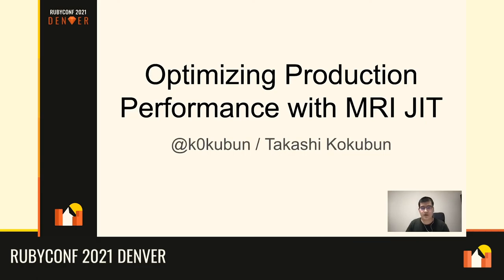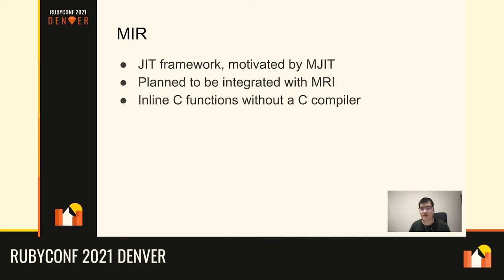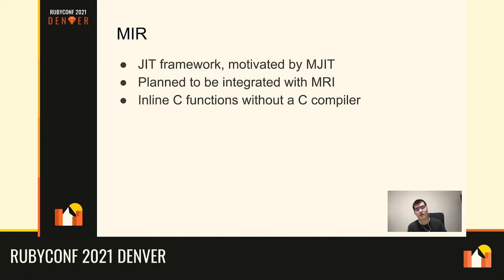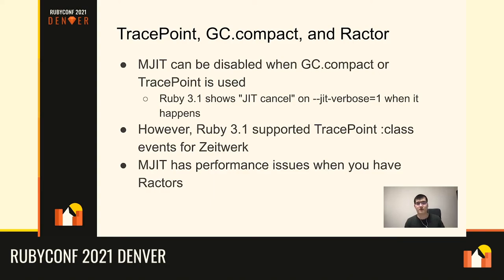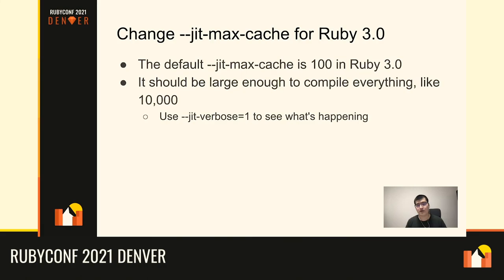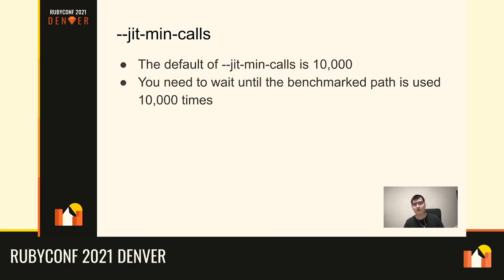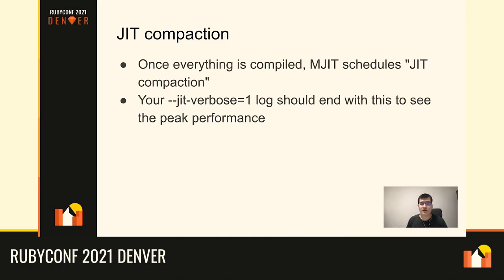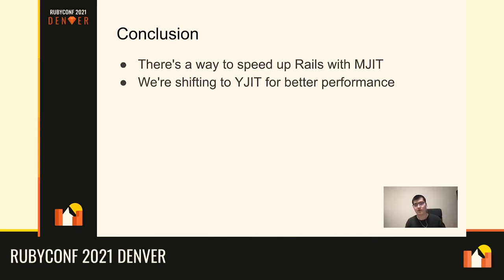RubyConf 2021 - Optimizing Production Performance with MRI JIT by Takashi Kokubun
Optimizing Production Performance with MRI JIT by Takashi Kokubun

Since we introduced a JIT compiler to Ruby in 2.6, it had been known to slow down production applications like Rails. This year, we finally figured out why it was the case and found a way to fix it. Now we can even see the JIT compiler of Ruby 3.0 optimizes one of the most popular Rails applications.

In this talk, you'll learn some tricks to make sure it happens on your production application. Get the easy speedup of your application for free!